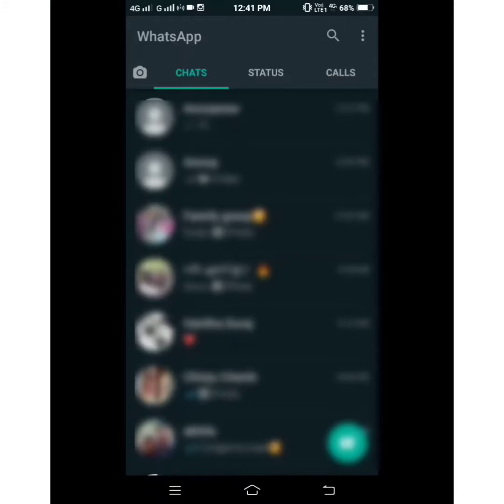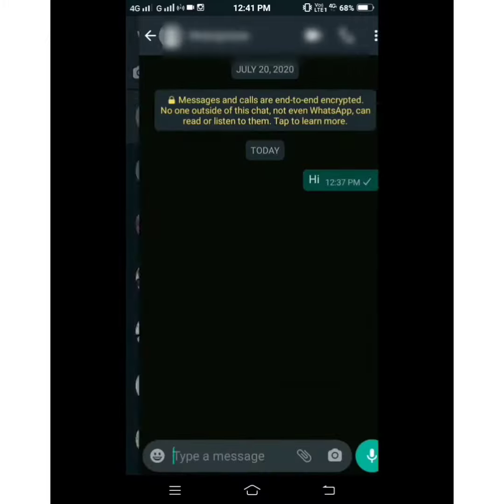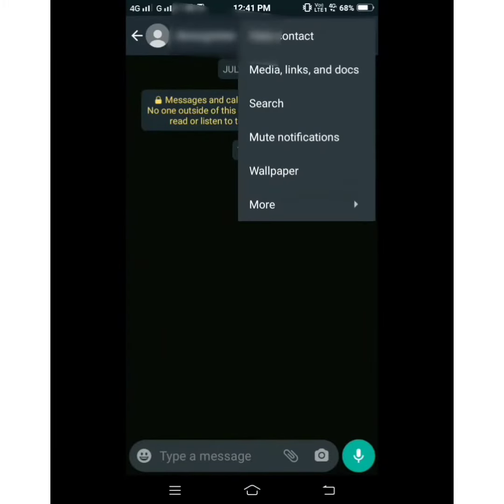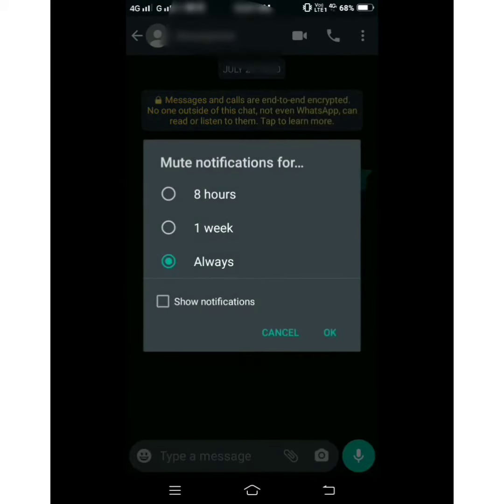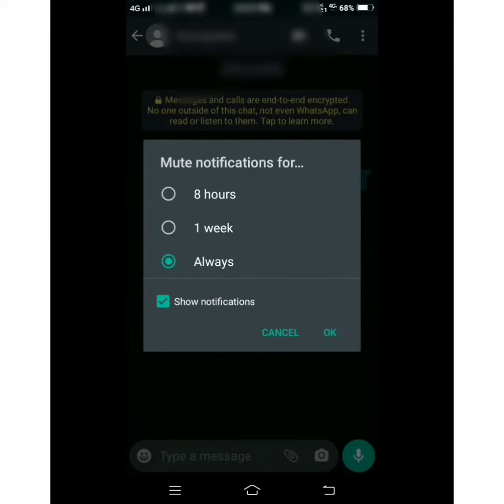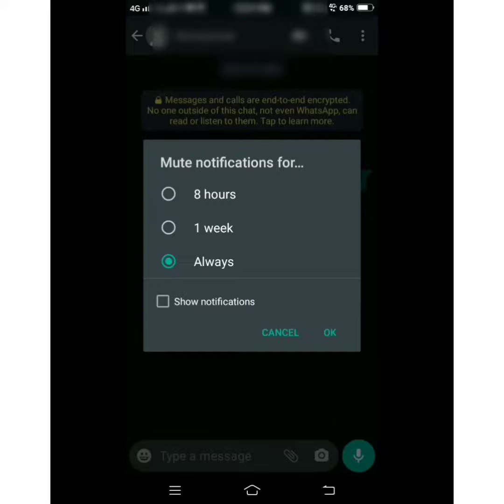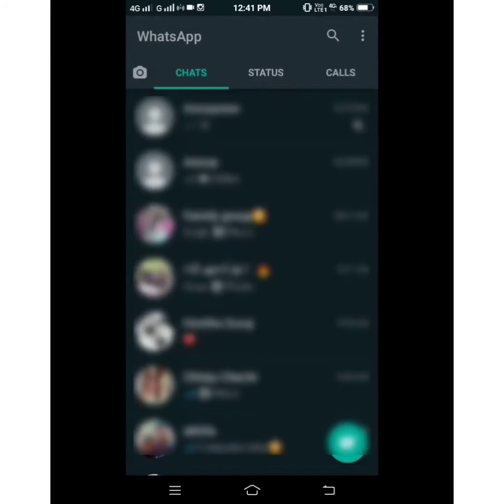WhatsApp Latest Updates 2020 | TECH FUN BEAUTY WITH ANSUGA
WhatsApp new updates
This video about the information of WhatsApp new updates on mute notifications for always.